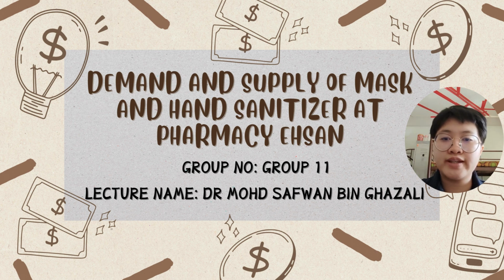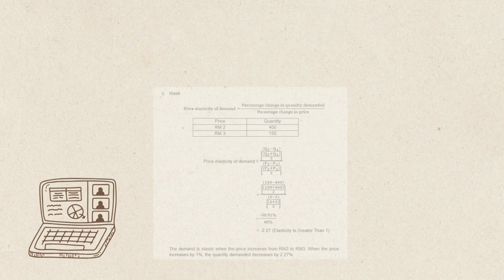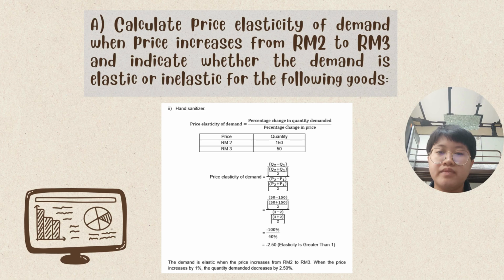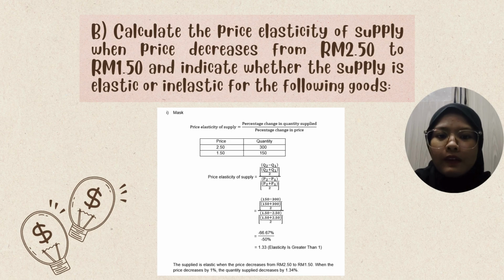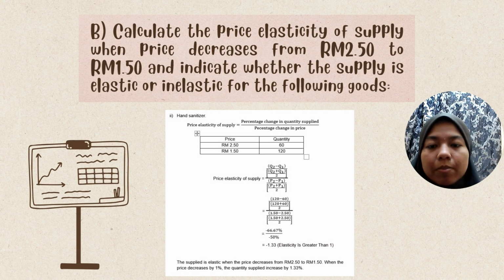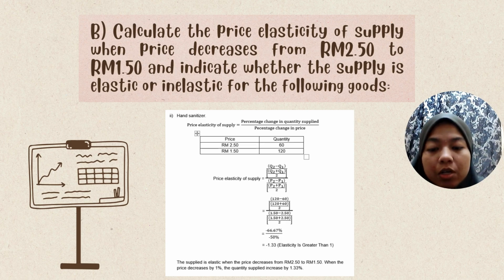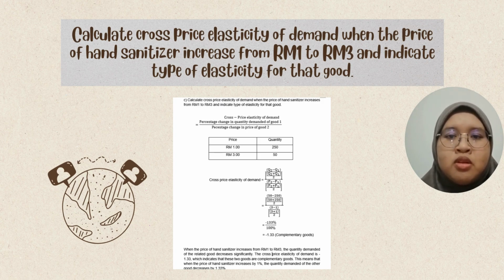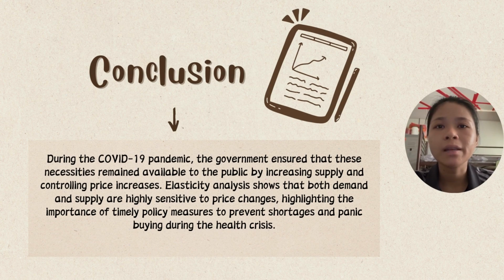ATF20703 CASE STUDY DEMAND AND SUPPLY OF MASK AND HAND SANITIZER AT PHARMACY EHSAN (GROUP 11)